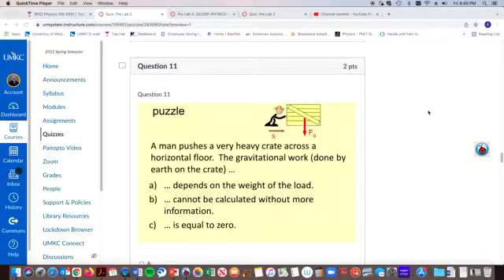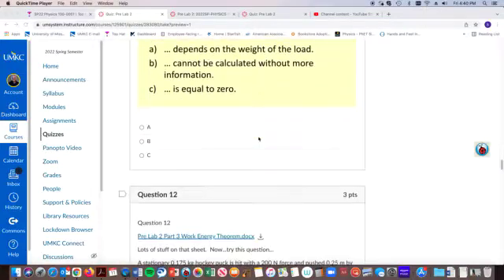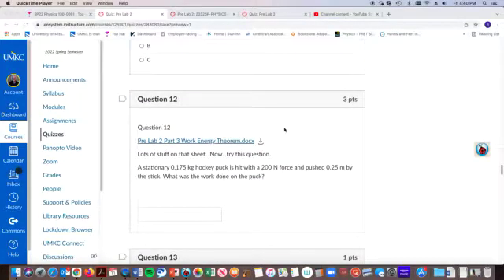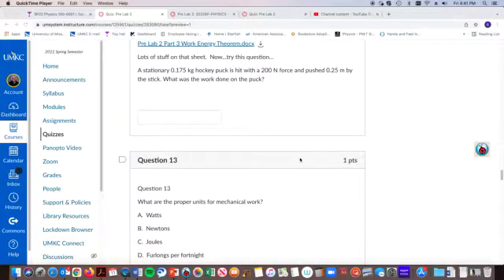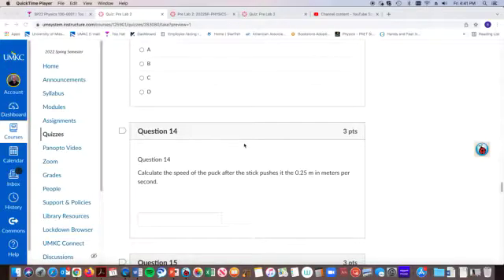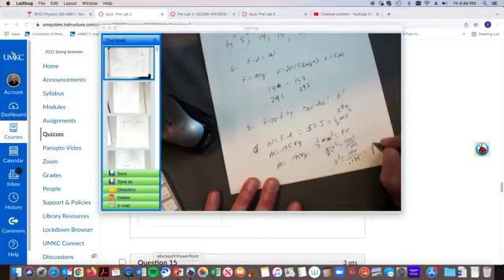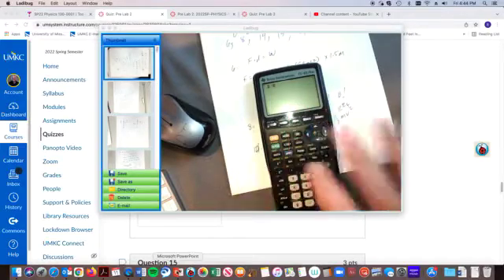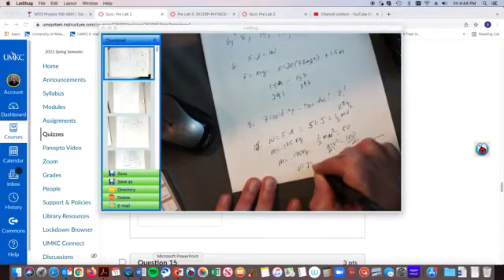Pre Lab 2 Prob 11, 12, and 14